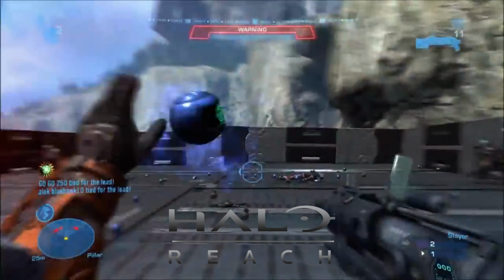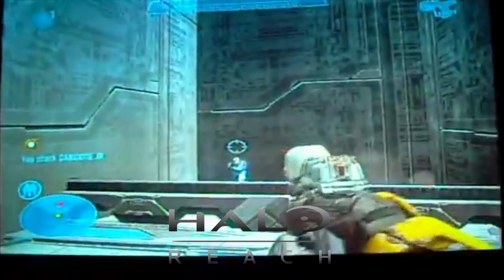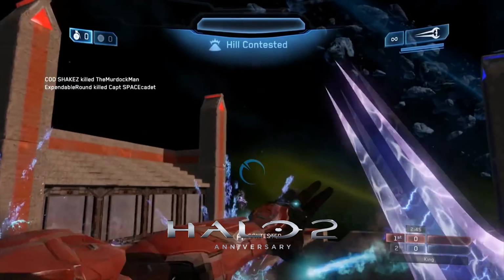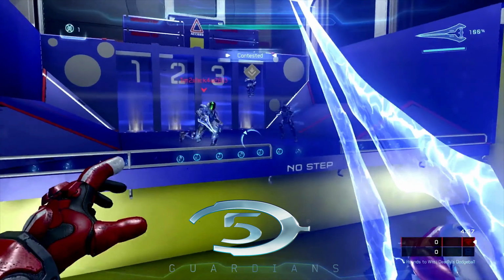Halo Custom Archive - Dodgeball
In this video we will be covering the custom creation "Dodgeball". Sometimes also went by dodge ball, mini troy. [Read description below for more information]

Original Custom Creation
Game Variant - Dodgeball – Game Type: CTF, 1 life per round, brute shots only
Map Variant - Colossus/Beaver Creek

Evolved Custom Creation
Game Variant - DEATH BALL – DAEMON KNIGHT – 8/1/2017 – BASE GAME: STRONGHOLDS
Map Variant - ULTIMATE DODGEBALL - DAEMON KNIGHT - 7/28/2017 - BASE MAP: Barrens

StormUndBlackbird
iKampfer
TamlyTime
Papa Jake
TheSmurfy18
Rooster Teeth
iSpiteful
Greenskull
Booze Bros Gaming
LetsPlay Community
LysergZ5
ThePFLChannel
Hussein Rangel
CptCrunchization
thebodhivatsva
fratzilla2009
kevin liset
MacTavish187
xXFREEZINGINFERNOXx
coltsbro84
ToxicFeatherz

Contributors To HCA Video
koubek05

Welcome to the bottom of the description. Make sure to like and share this video to help out the channel and make sure to subscribe and hit notifications to get updates for more videos and likes as well as subscribe if you haven't already and hit those notifications. I very much appreciate support and feedback. Friend me on Xbox at Sgt Fergus or find me on Steam/Windows 10 as I am also opening to PC gaming. If you know any custom game types, maps, mods and glitches that I should cover for HCA Videos, let me know. I do announcements before game nights and it is a first come first serve basis. Also check out my Xbox Club and YouTube Discussion for more information. I try to stream to Twitch, YouTube, Mixer and Facebook when possible.